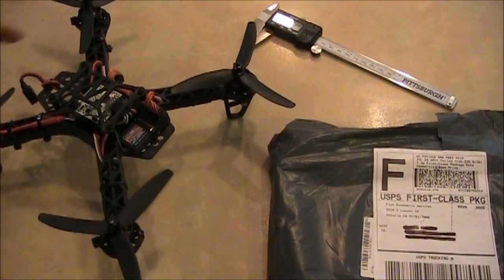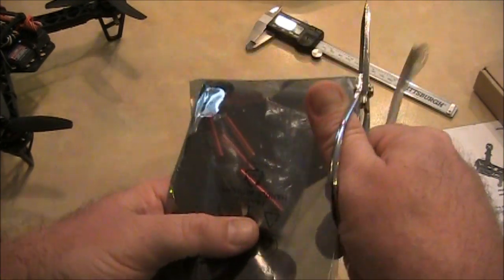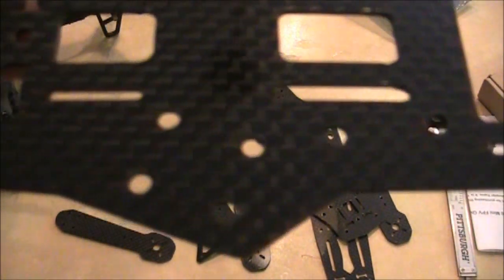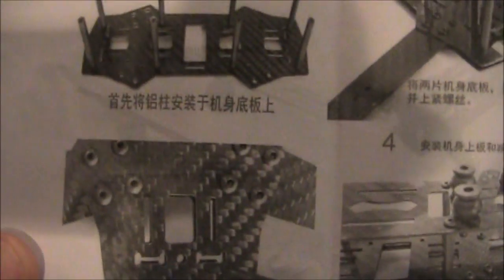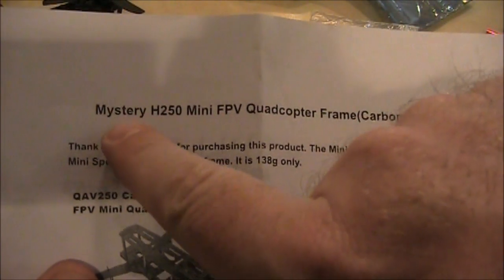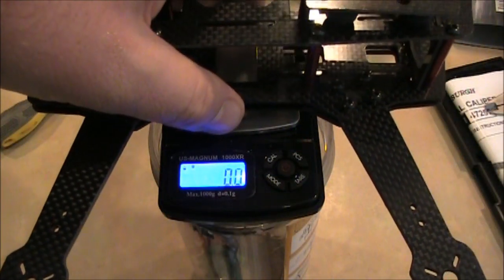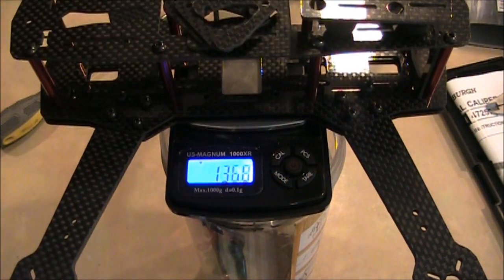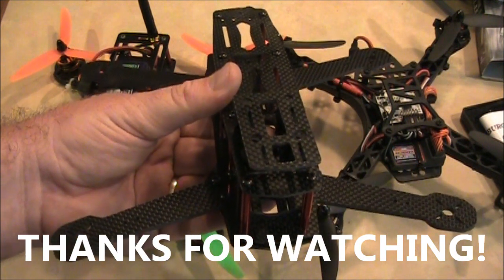BlackOut Clone Quadcopter Frame from bangood - Unboxing, Assembly, and Details (ZMR250)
Blackout makes awesome quadcopter and hexacopter frames!  Of course it was only a matter of time till their the frames were copied.  They've been taking on the name "CloneOut".

This videos shows an unboxing, assembly, frame details, and a comparison of the BlackOut Clone with a couple of FPV250 frames.

Carbon Fiber Quadcopter Frame:

Fiberglass Quadcopter Frame:

RC Timer Motor, 12amp ESC, & Carbon Fiber Propeller set:

DYS 1806 Motors:

RCX 1806 / ZMR 1806 Motors:

RCTimer 1806 Motors: